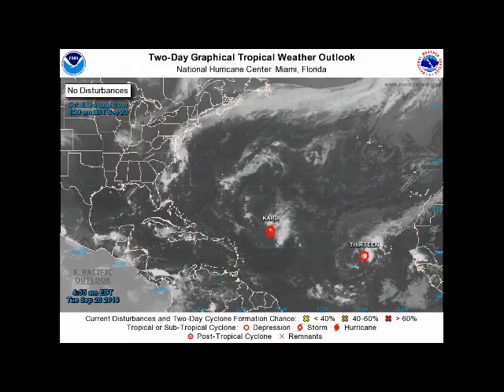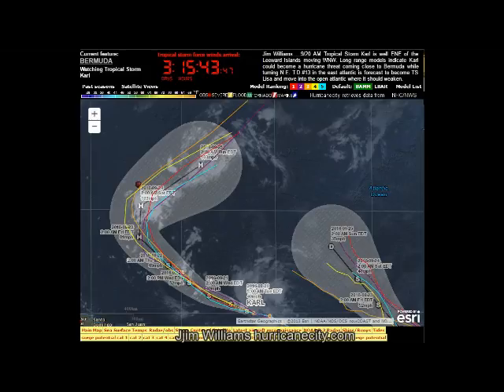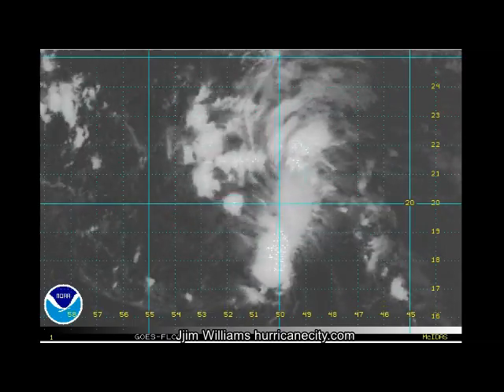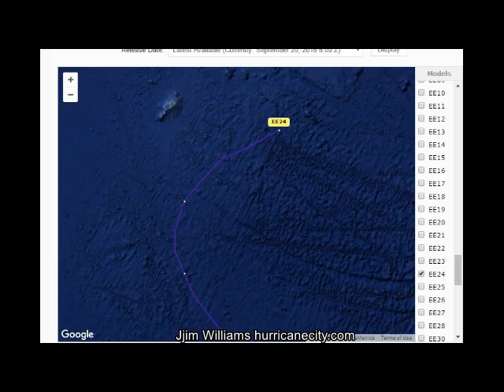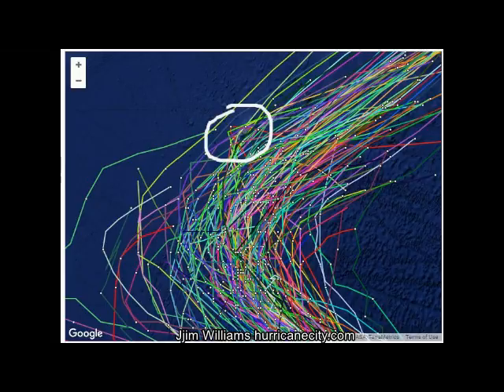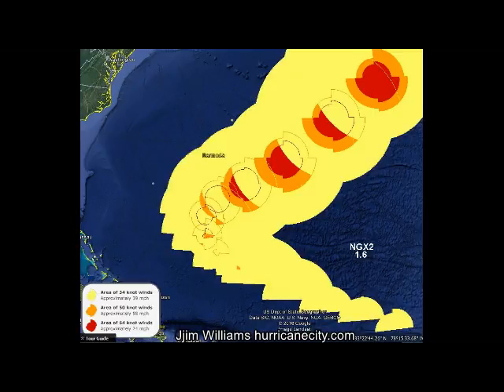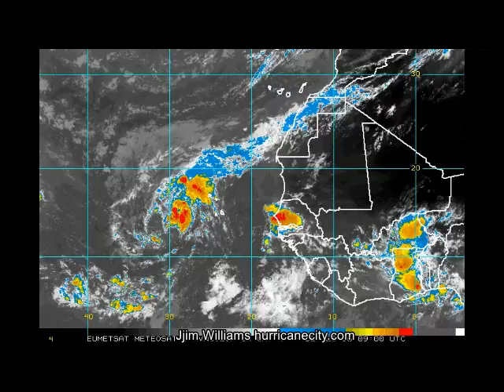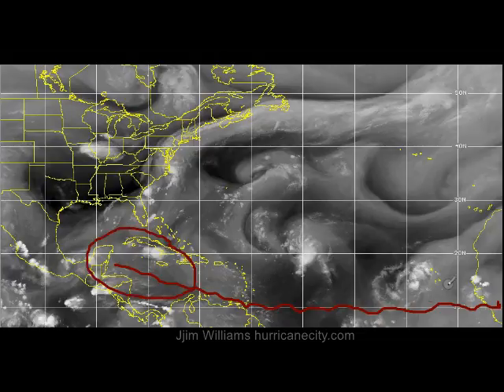tropical storm karl threat to bermuda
Also watching African waves that could make it across